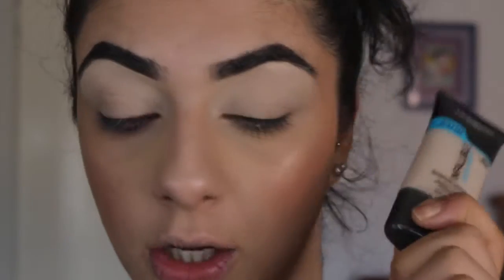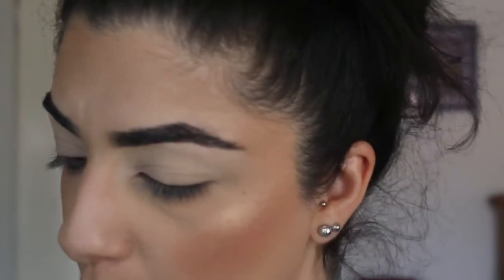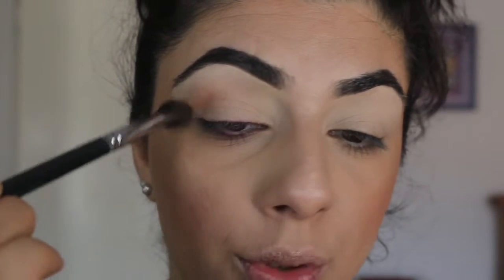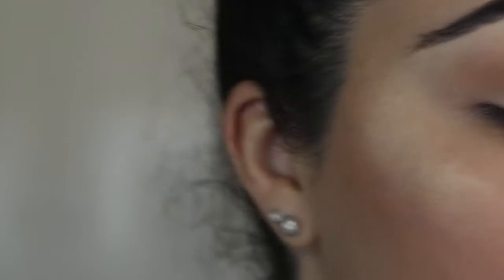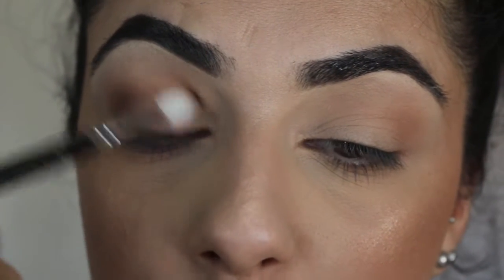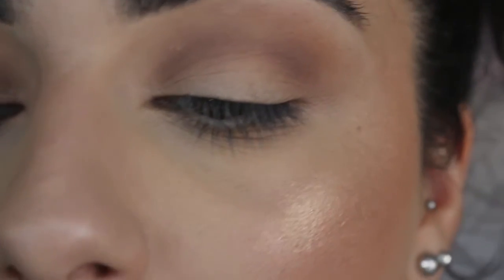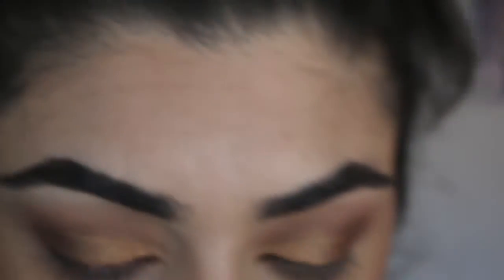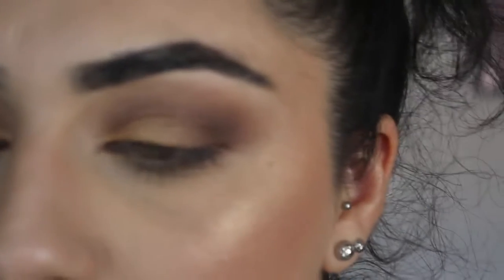SOFT GLAM - EVERYDAY MAKEUP | JAMIE GENEVIEVE INSPIRED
Hey guys!!!

This video is inspired by the wonderful Jamie Genevieve. An easy, yet beautiful everyday soft glam that is also really quick.Although a lot of shimmers are use - it still comes out very beautiful! I also show you guys some tips and tricks that you can try out too!
I really hope you guys enjoy!

I would love to have you apart of my journey!
I am very quirky - a bit of a dag but, a really kind person who just sleeps, thinks and eats makeup (not literally eat, of course!). I'm still learning how to do this whole YouTube thing but I would love to have you on this journey with me! So come join me and lets grow together :)!